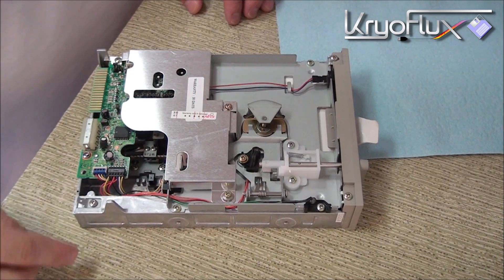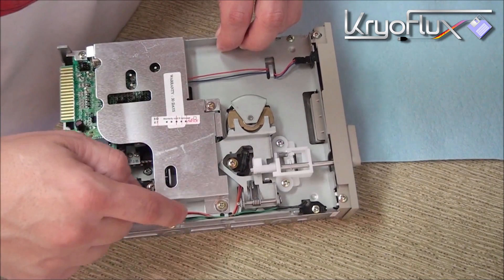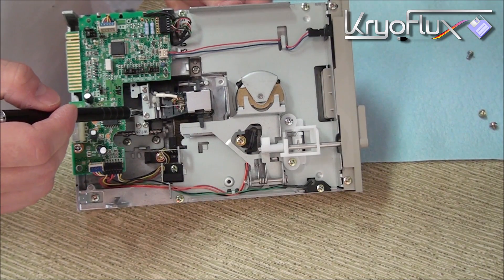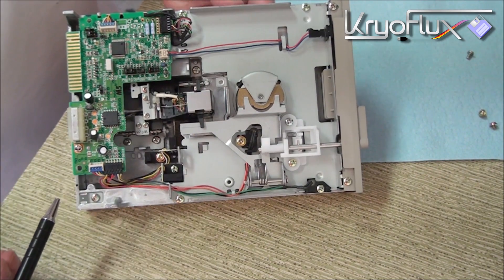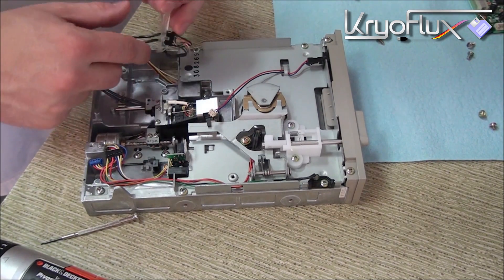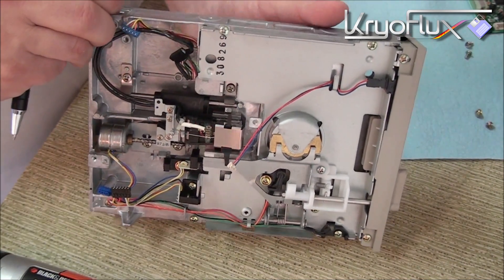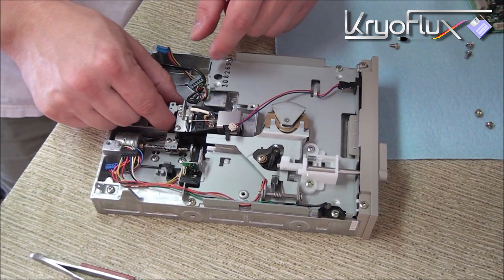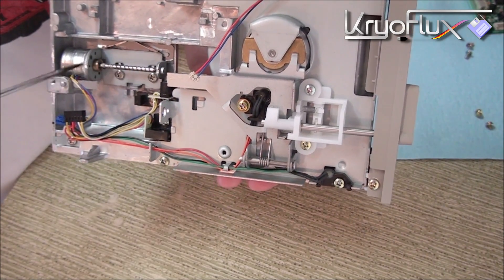KryoFlux Tutorial: Modify 5.25" drive to read "flippy" disks in one pass / Part 1 of 3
Read both sides of "flippy" disks (e.g. C64) in a single pass with KryoFlux. This video shows you how to mod a floppy drive to accomplish this.